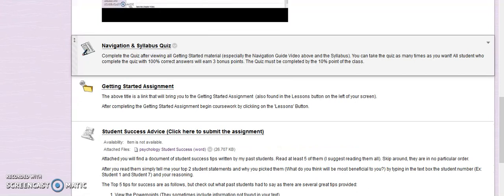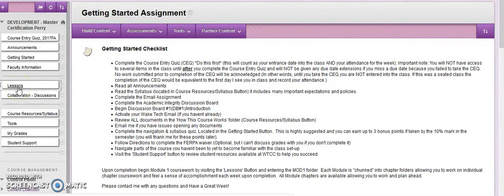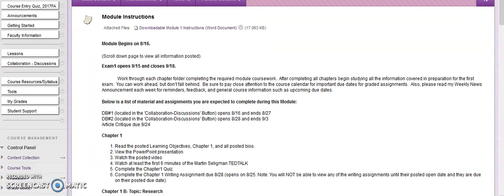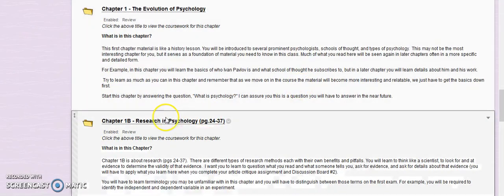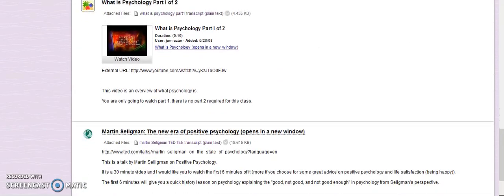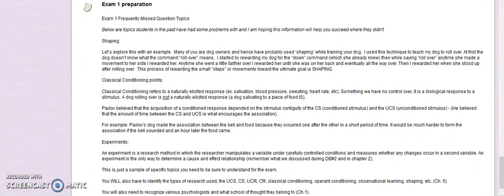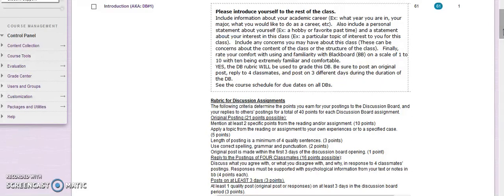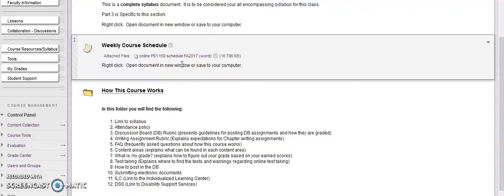Online Course Tour for PSY 150: General Psychology